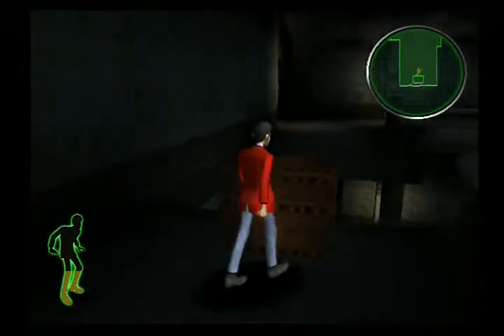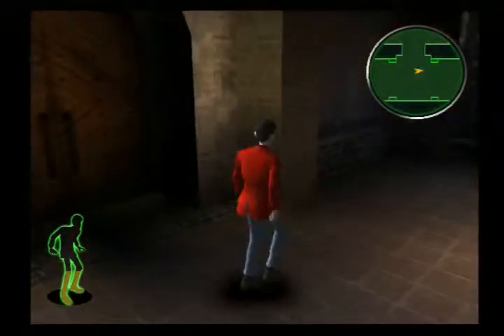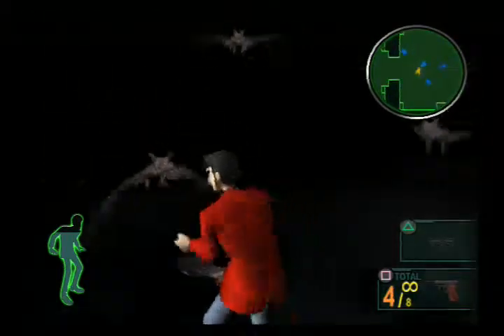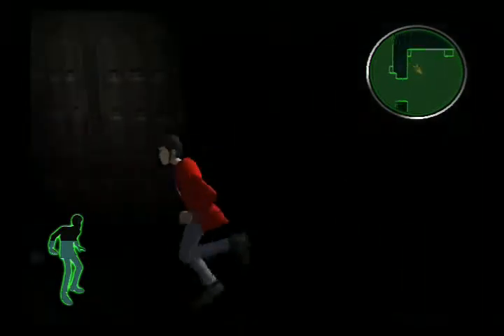lets play lupin the 3rd ps2 (23)